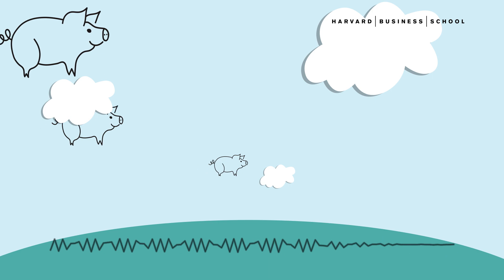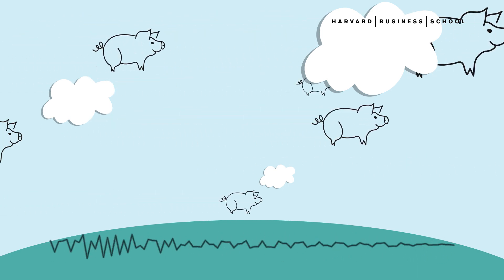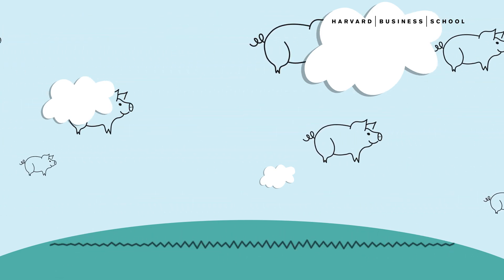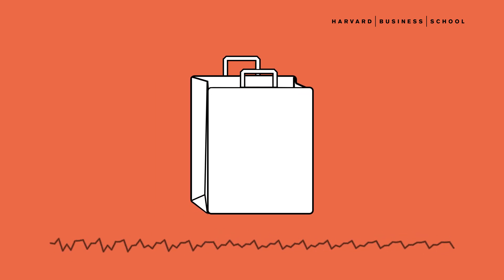The Bright Future of Small Business in America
Karen Mills provides an example of the bright future of small businesses from her new book, “Fintech, Small Business, and The American Dream,” with the story of Ron Siegel and his pursuit to start When Pigs Fly, the now popular New England bakery.